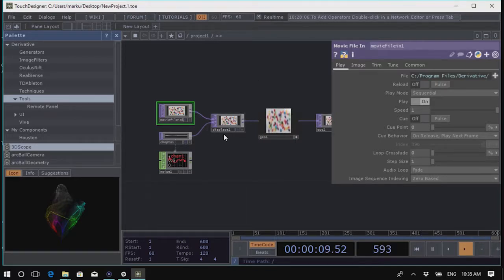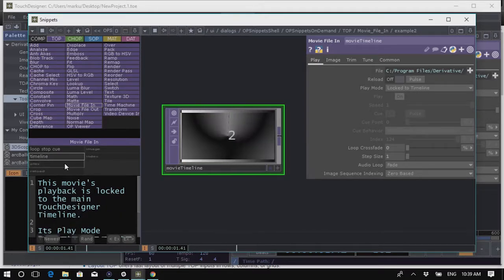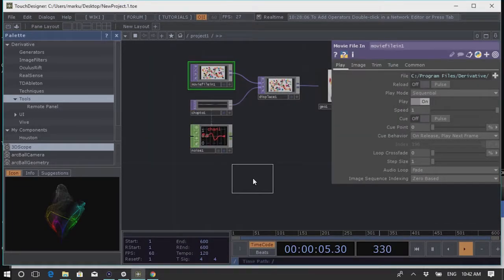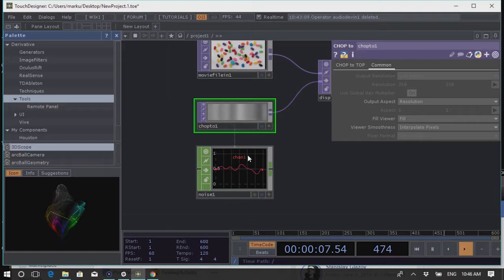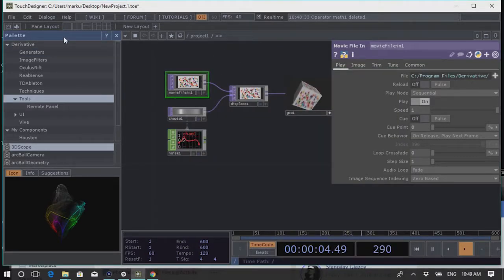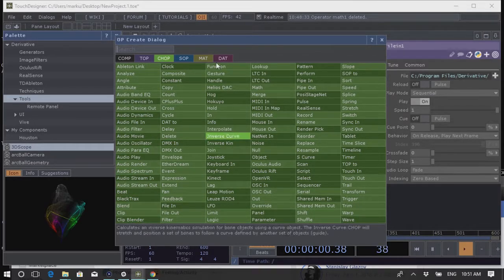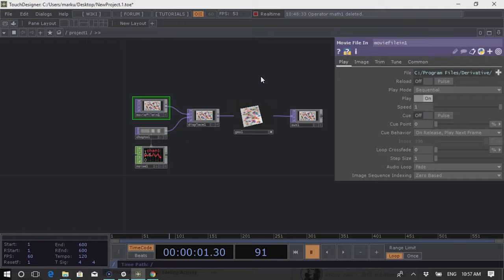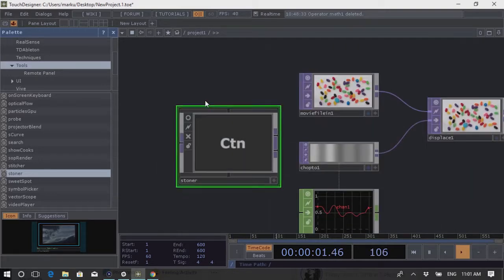Workshop at Electric Perfume 2nd of June 2018 Part 1